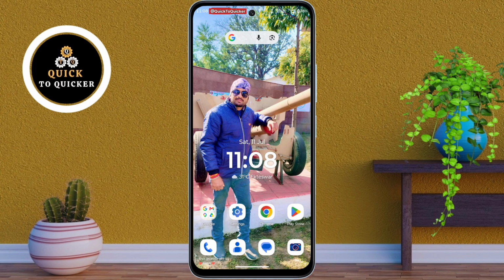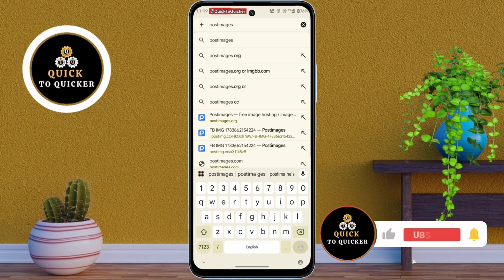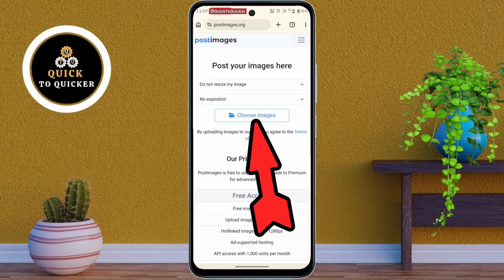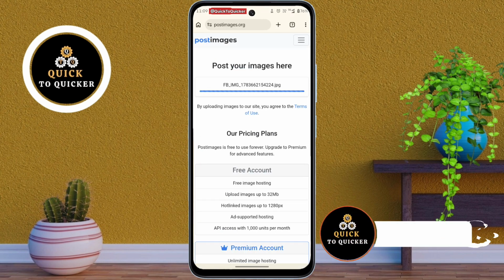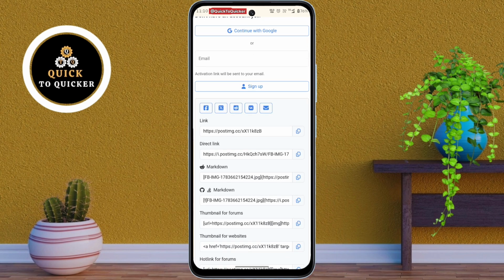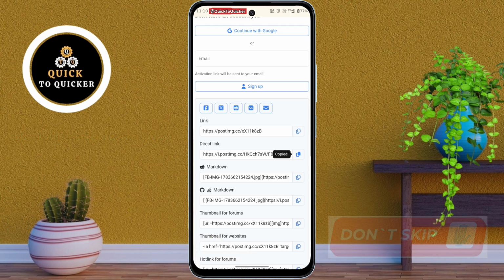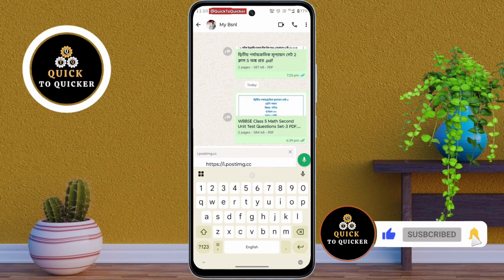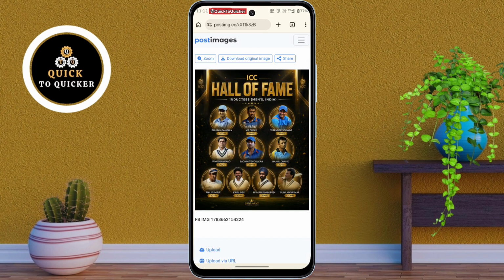How to Turn an Image into a URL | Make Image into URL Link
Learn how to turn an image into a URL and get a direct image link for free using Postimages. In this step-by-step tutorial, I'll show you how to upload a photo, copy the direct image URL, and share it on WhatsApp or anywhere else. This method works on Android phones and is quick, simple, and free.

Topics Covered:
• How to turn an image into a URL
• How to make an image into a URL link
• Get a direct image link for free
• Upload an image to Postimages
• Copy and share a direct image URL
• Share image links on WhatsApp

Your Queires:
1. How To Turn An Image Into A Url
2. How To Make Image Into Url
3. How To Make Image Into Url Link
4. How To Turn An Image Into A Url Link
5. How To Convert Image Into Url
6. How To Get A Direct Image Link
7. How To Create A Direct Image Url
8. How To Create A Link For Photo
9. How To Turn A Photo Into A Url
10. How To Create An Image Link Online For Free